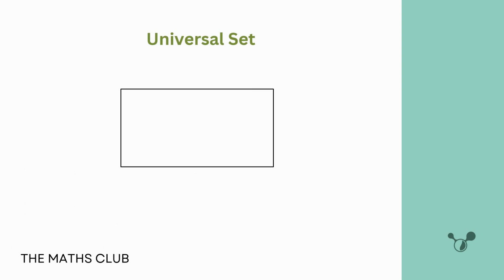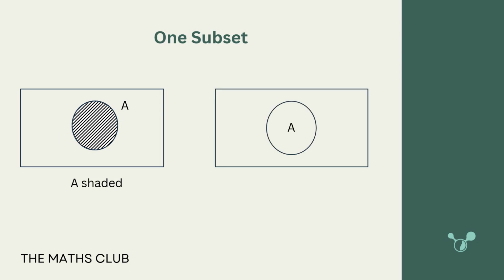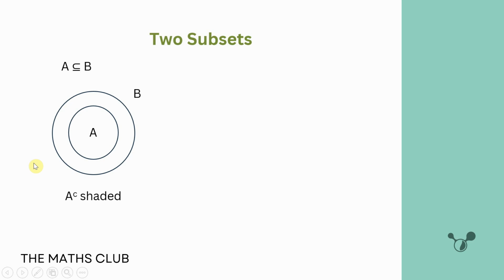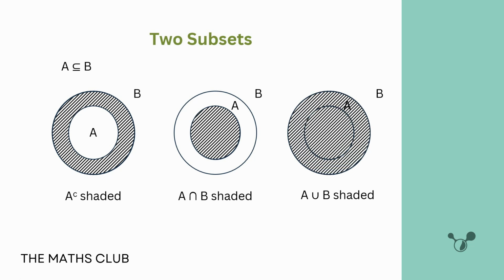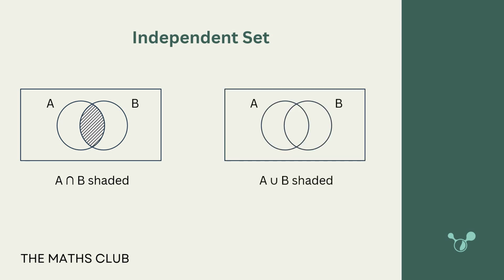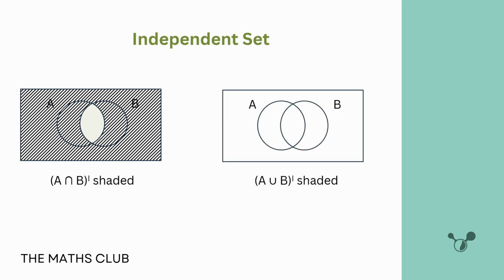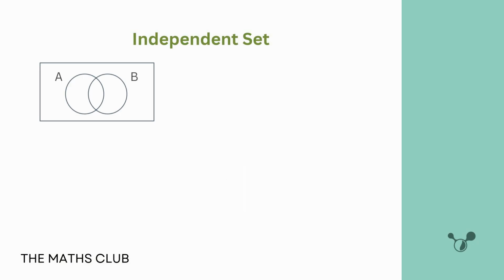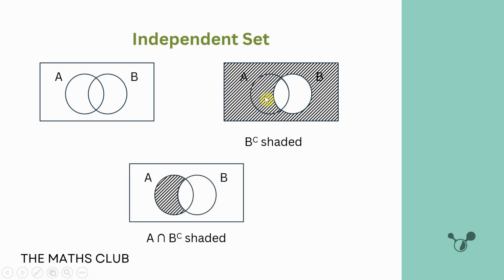Two-Set Venn diagram shading | The Maths Club | WAEC | NECO | JAMB | WASSCE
Welcome to the Maths Club. In this video, we discuss shading in Venn diagram, specifically tailored to the WAEC (West African Examinations Council) syllabus.

*Timestamps:*
00:00 Introduction
01:29 Universal set shading
02:13 One subset shading
03:34 Two subset shading
05:55 Independent sets shading